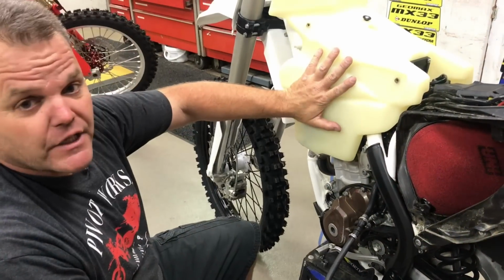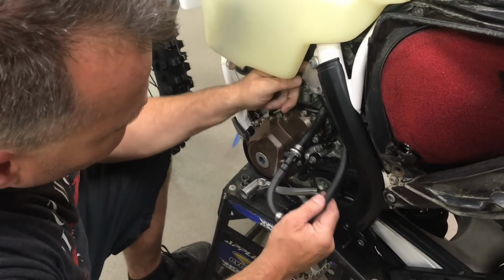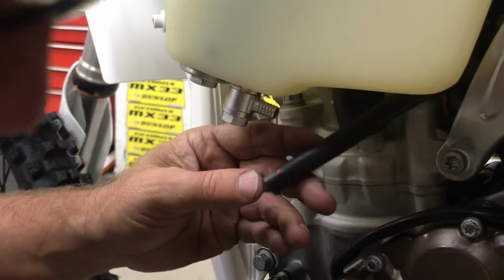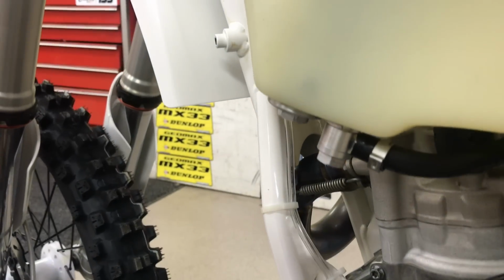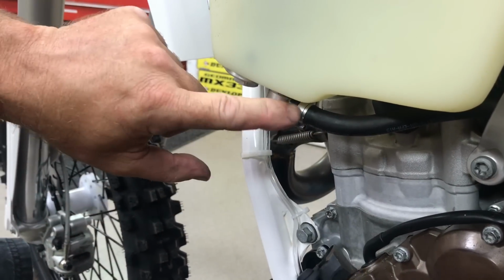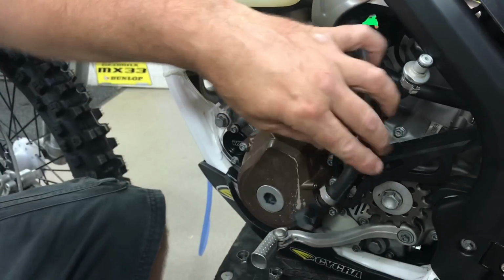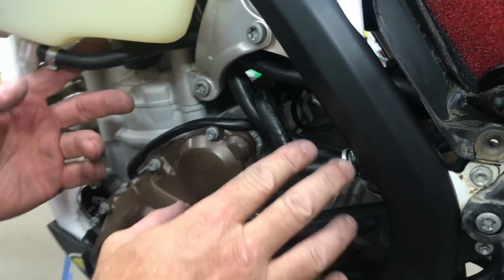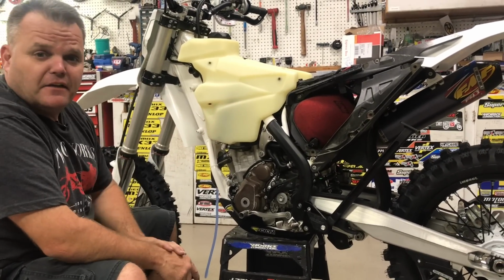KTM Fuel line tips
Do any fuel line fixes correctly on your KTM/Husqvarna.  If you use a larger tank than stock sometimes you will need to adjust your fuel line length.